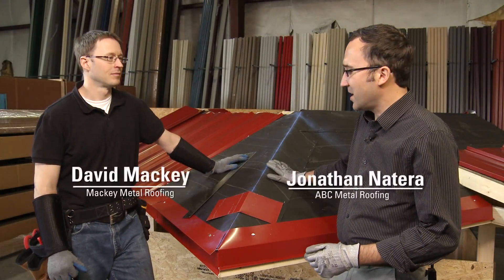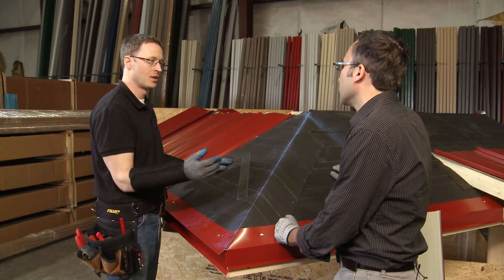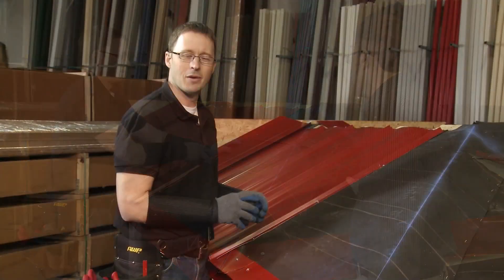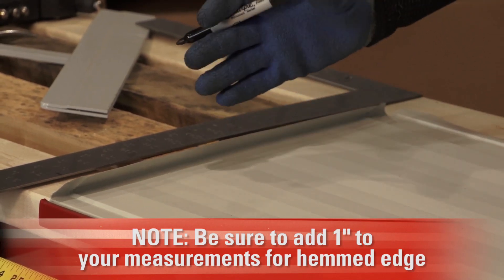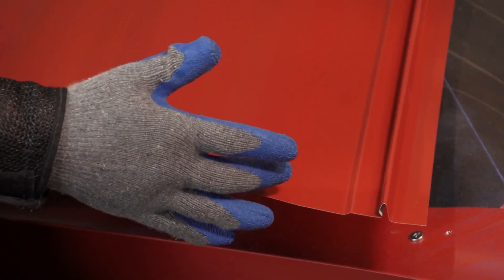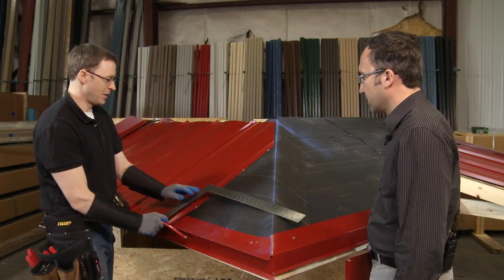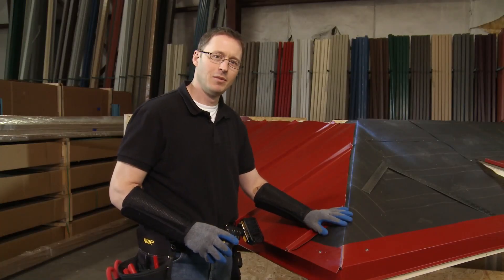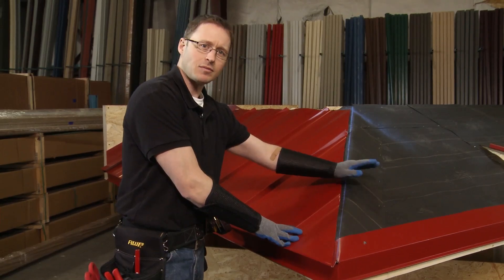How to Install a Hip Panel: ABC SL-16® Metal Roofing System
Our host David Mackey discusses techniques used in installing Hip Panels using the SL-16 standing seam roofing system from American Building Components.